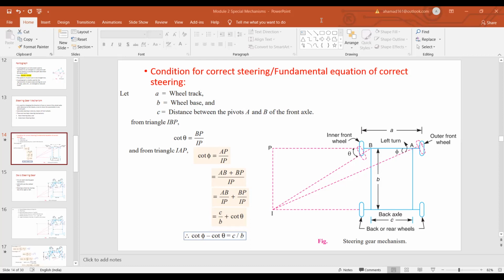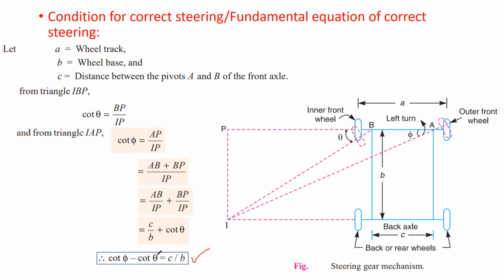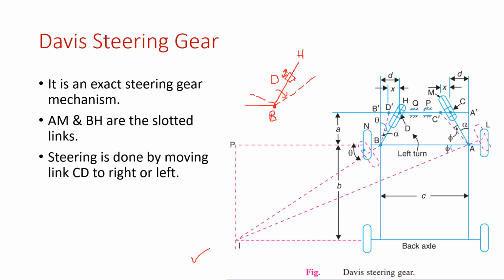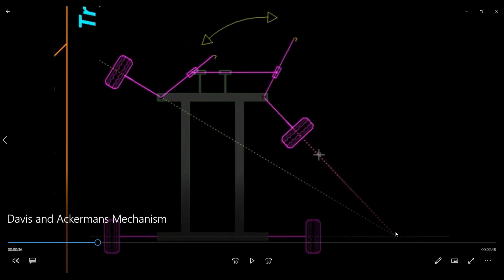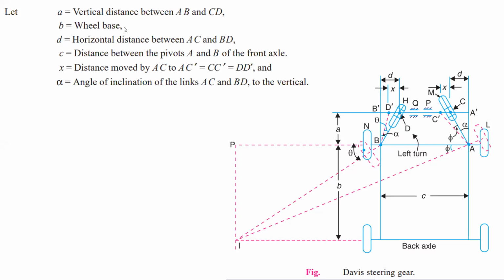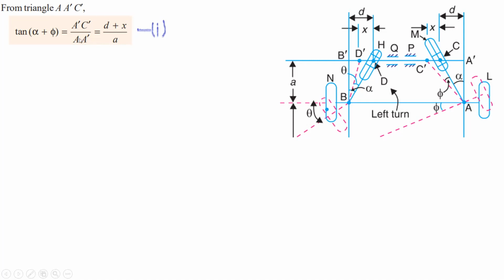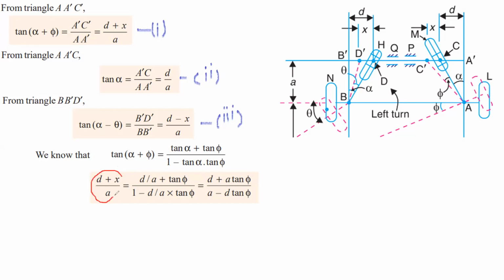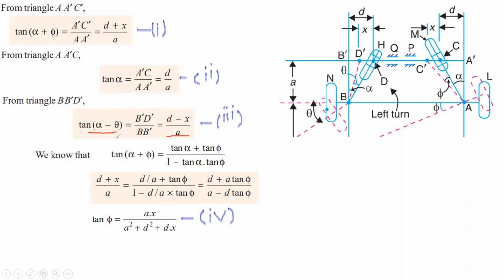KOM Special mechanisms 5